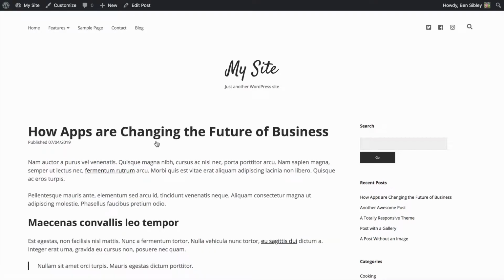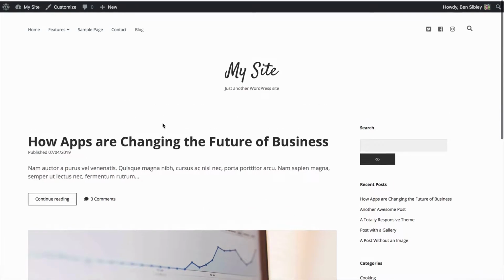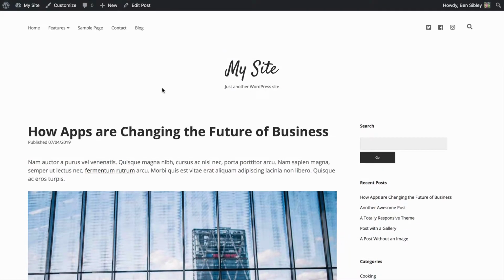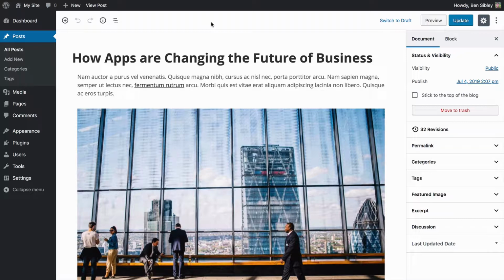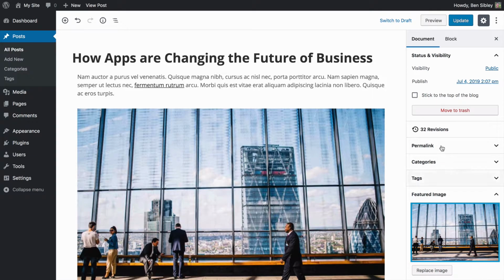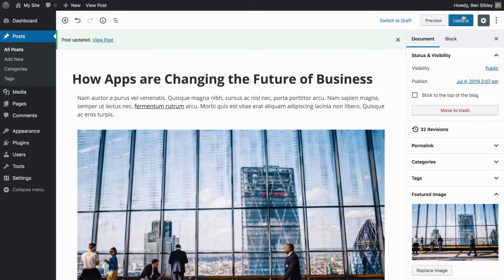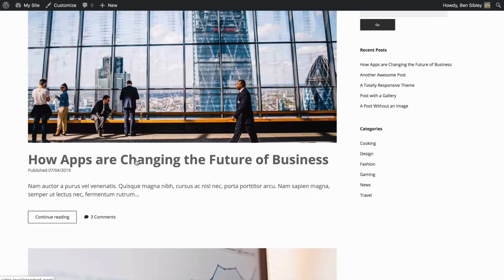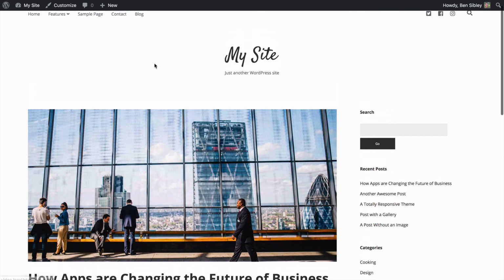How to Add an Image to each WordPress Post | WordPress Post Image Tutorial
Featured Images are the key to getting your post images to display on the homepage. This setting is quick & easy to use once you know where to find it.

Get help with your site

If you want to display a post image for every post on your blog, you can add a Featured Image to each post. This option is available in the post editor. Look for the "Featured Image" section in the right sidebar of the editor.

Where the image displays on the post and whether or not the thumbnail is cropped is up to the theme. This goes for the size of the post thumbnail as well. Virtually every theme shows Featured Images, so you should be able to see them on your site right away after adding them.

The Featured Image tutorial above goes into a bit more detail on why Featured Images are necessary to create a clean look on your WordPress blog.